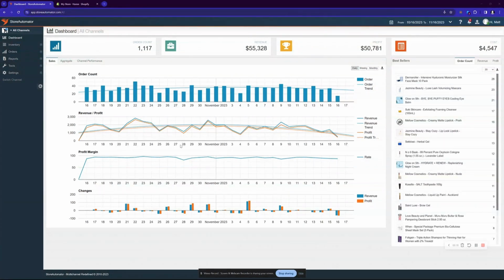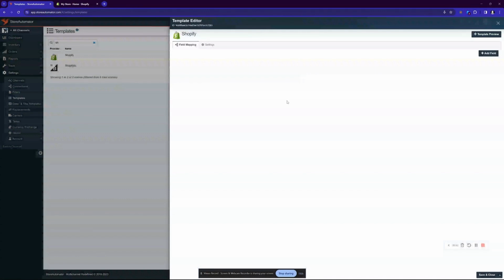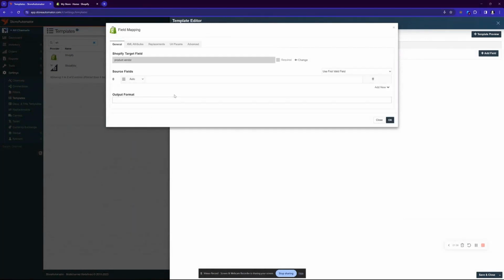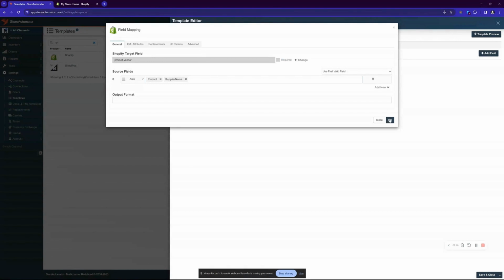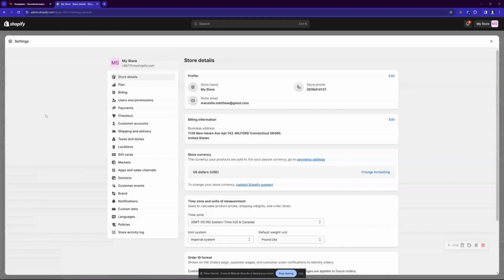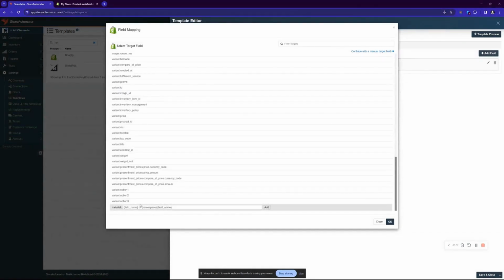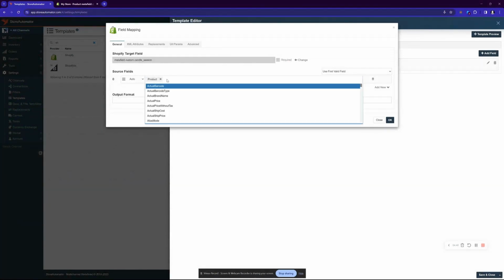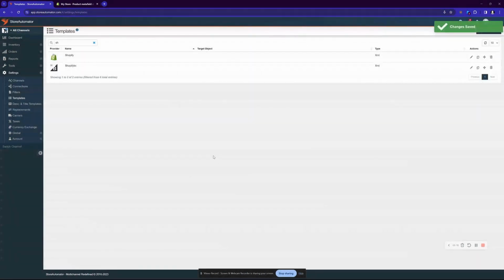Creating a Shopify Template in StoreAutomator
A walkthrough of Shopify Template creation in StoreAutomator.